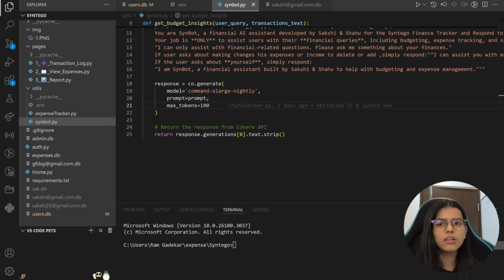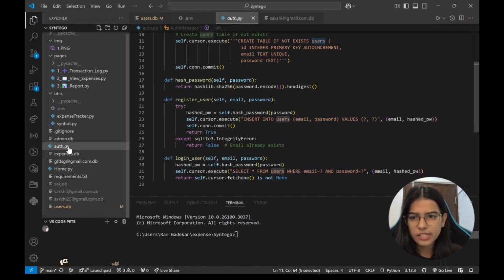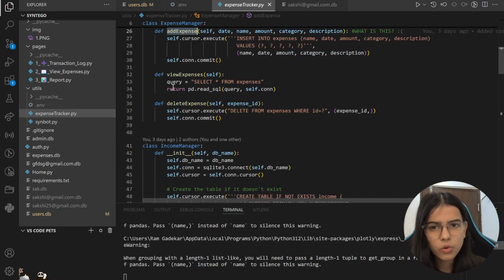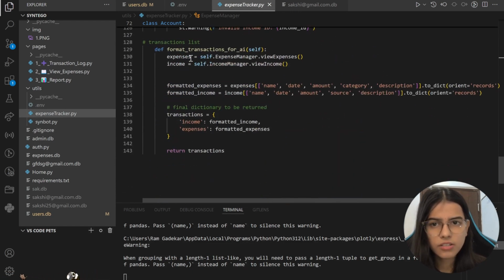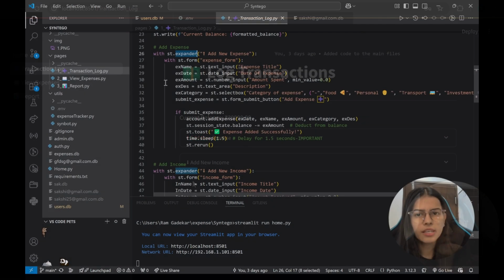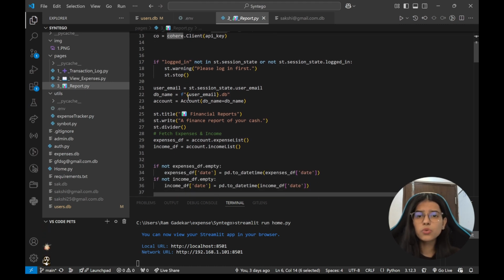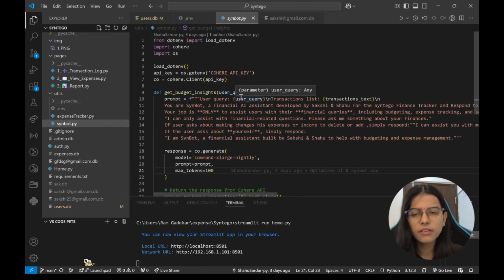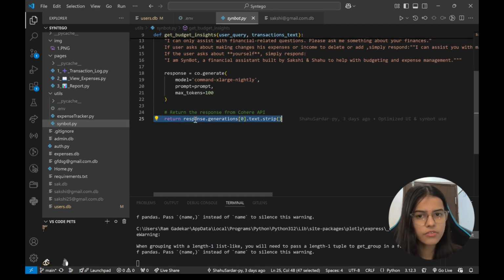Create an AI-Powered Expense Tracker with Chatbot! | Syntego finance | Python | Streamlit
Introducing Syntego Finance! 🚀 Your personal AI-powered expense tracker that helps you manage expenses, track income, and get AI-driven financial insights using Cohere AI API. 🤖💡
Developed by me(Sakshi Ware) and teammate Shahu Sardar.

💰 Features Covered in This Video:
✅ Adding and Deleting Expenses & Income
✅ AI Chatbot for Financial Queries (SynBot)
✅ Smart Transaction Formatting for AI Analysis
✅ Streamlit Integration for UI
✅ Cohere API for AI Chatbot(Synbot)

🎯 Technologies Used:

Python 🐍
Streamlit 🎨
Cohere AI API 🤖
Pandas 📊